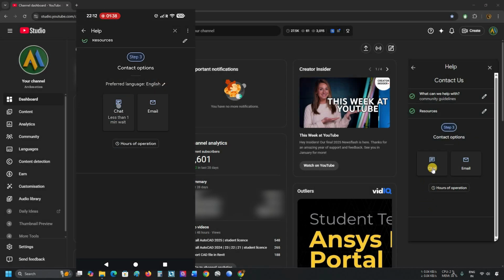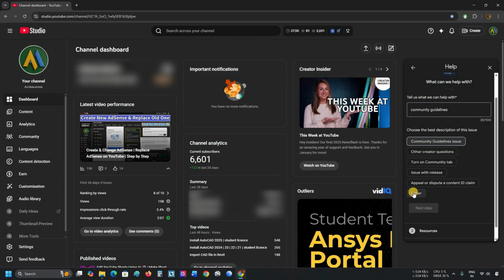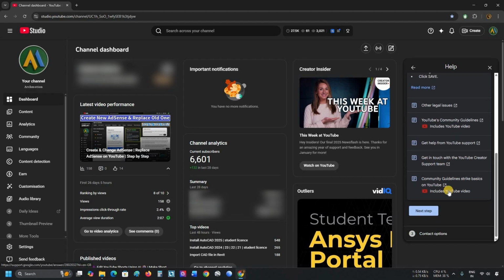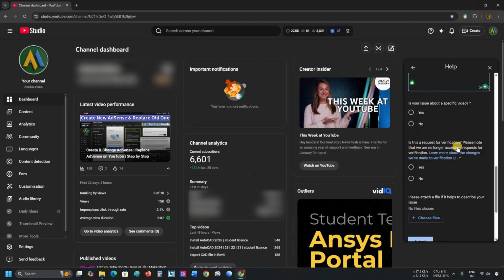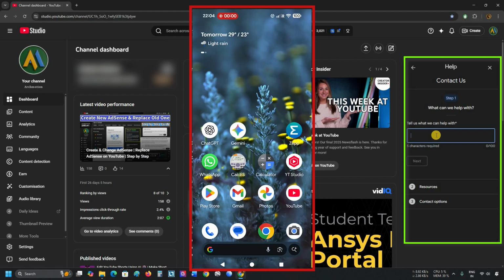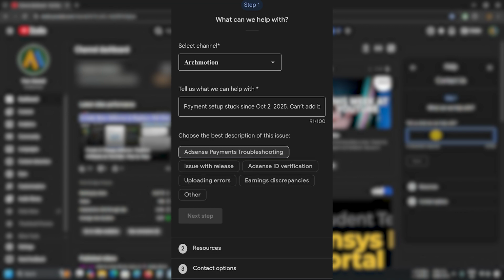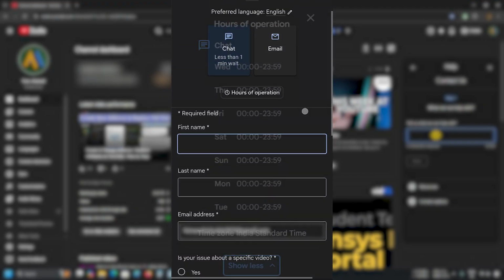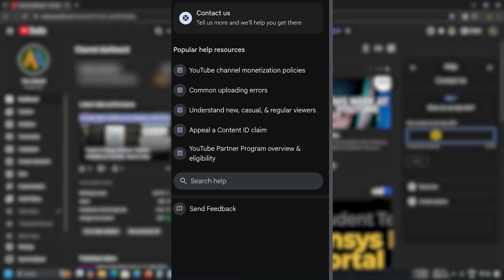How to Contact YouTube Support (Live Chat & Email): Get Help INSTANTLY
In this video, I will show you exactly how to contact the YouTube support team via live chat and email. Whether you are dealing with monetization issues, copyright strikes, or channel bugs, this step-by-step guide covers how to reach a real person at YouTube using both your desktop browser and the YouTube Studio app. [00:00]

Video Chapters: 00:00:00 - Introduction to YouTube Support 00:00:15 - How to use Help Resources 00:00:25 - Finding the "Contact Us" Button 00:00:56 - How to Contact YouTube via Email 00:01:30 - Accessing Support via YouTube Studio App 00:02:12 - Starting a Live Chat with YouTube 00:02:50 - Waiting in the Queue & Resolving Issues 00:03:04 - How to Save Your Chat Transcript

The video provides a comprehensive walkthrough for creators to get assistance.
Browser Method: Navigating the Help tab, entering a query, and selecting "Other" to unlock contact options [00:15].
Email Process: Filling out the form with the channel URL and issue details [01:08].
App Method: Accessing the same features via the YouTube Studio app [01:39].
Live Chat: Entering name and email to enter a queue to speak with a support agent [02:30].